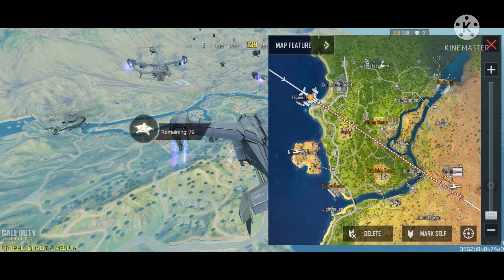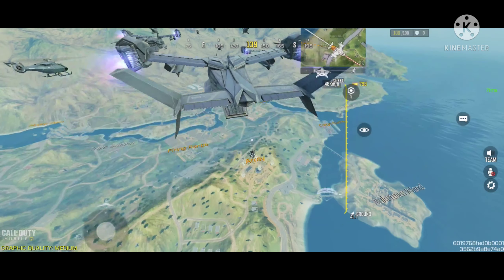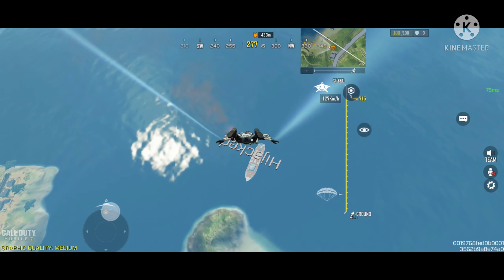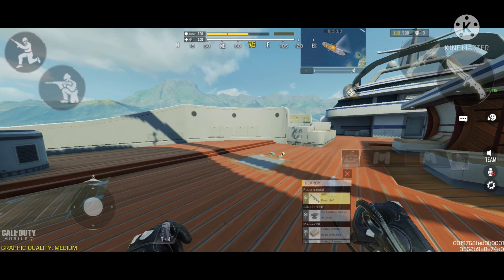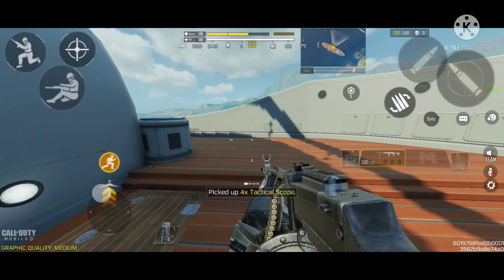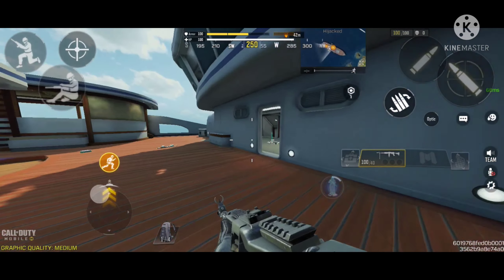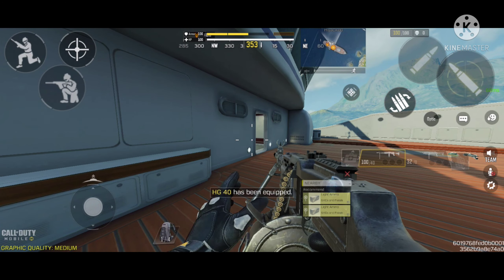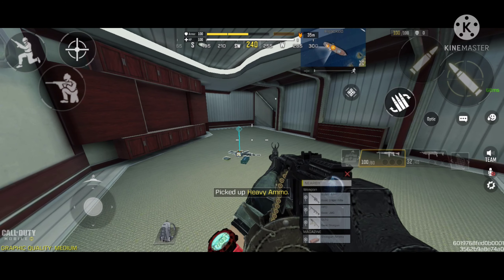Best place to land in blackout codm br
Today I'm going to show you best place to land in blackout BR so you can get all the best loot before you fight enemies.